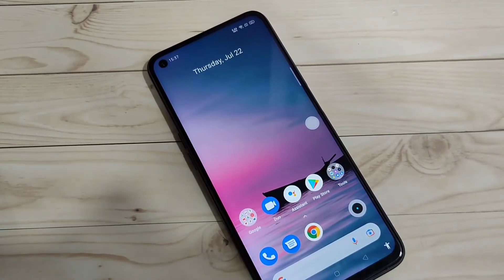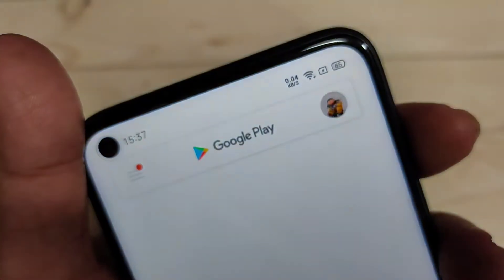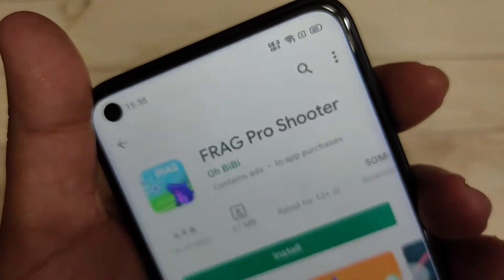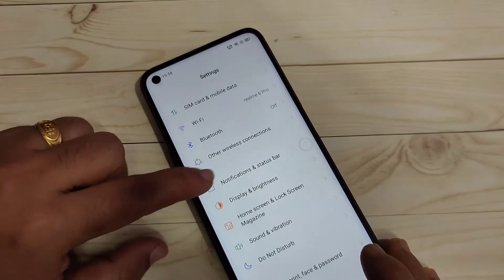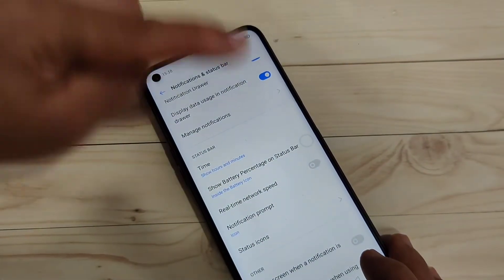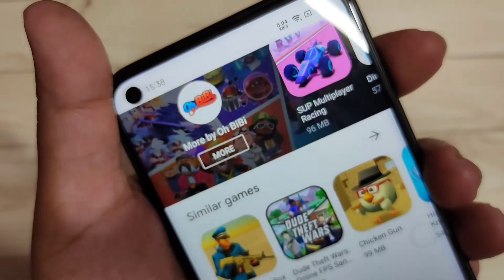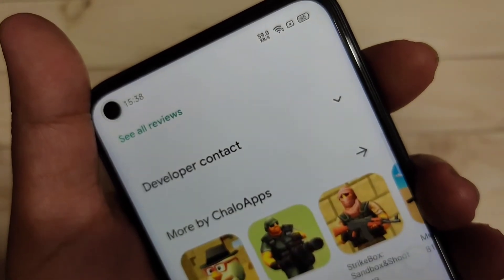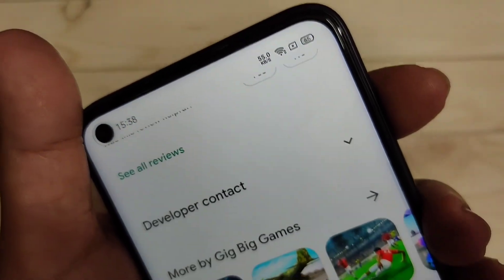Realme 8S | How to Enable Internet Speed Indicator on Status Bar in Realme 8S 5G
Hi friends this video shows you that " How to enable internet speed indicator on status bar in Realme 8s 5G "